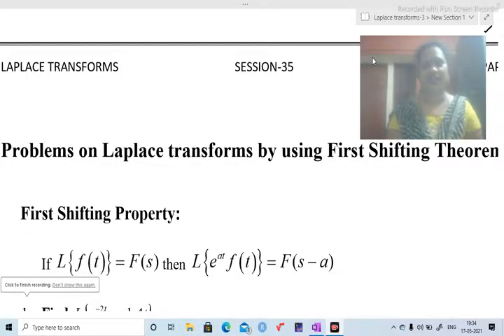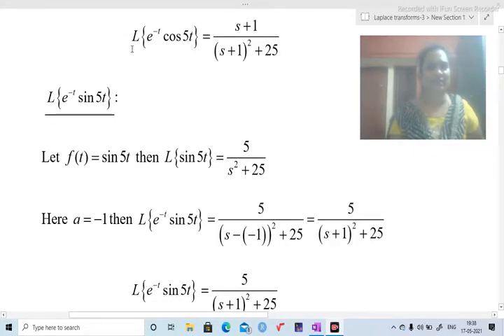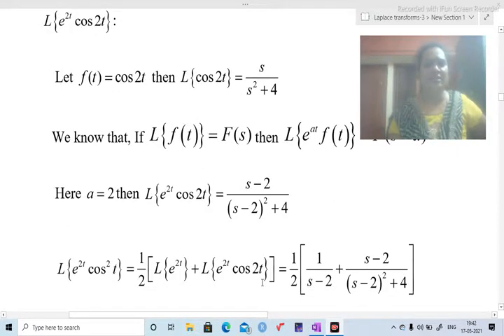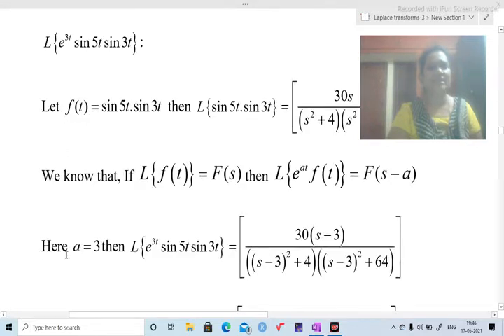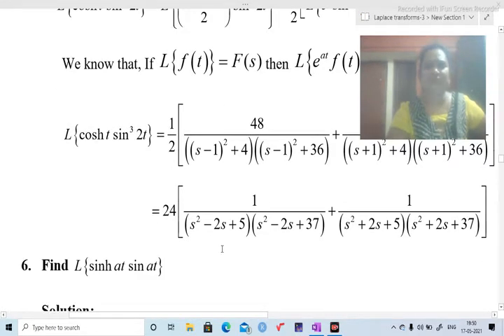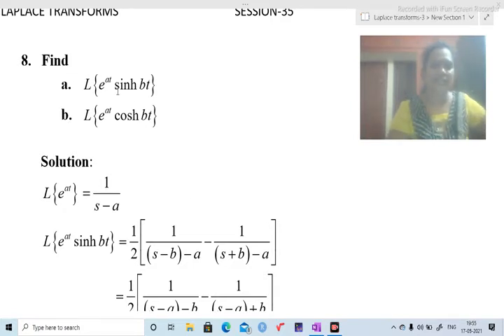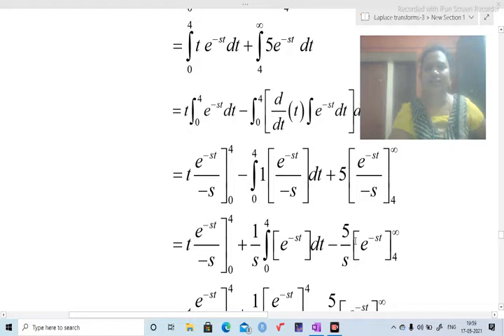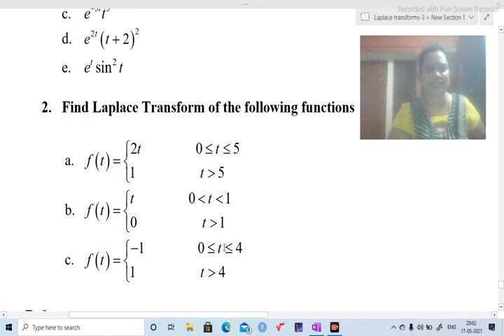Laplace Transforms Session 35